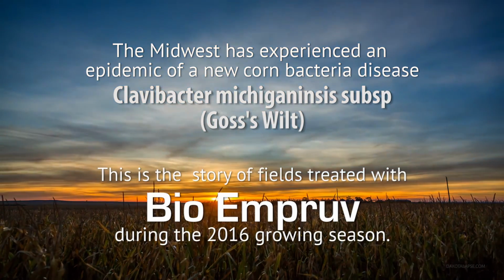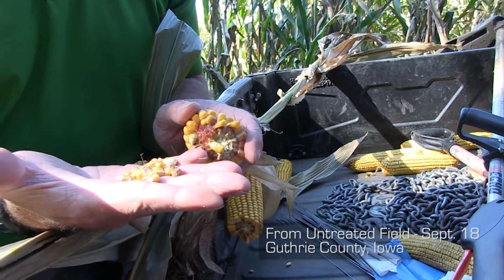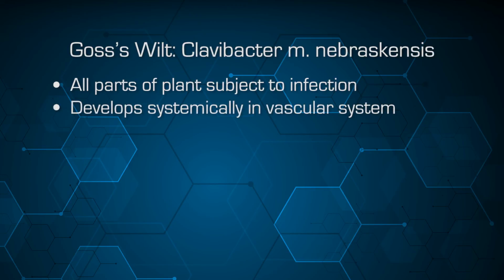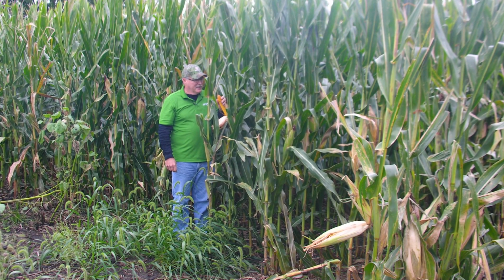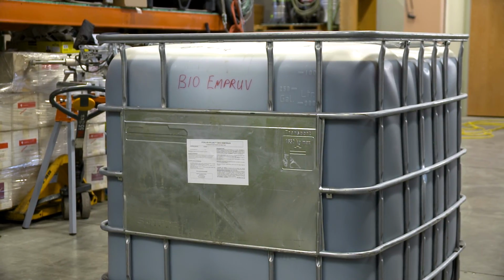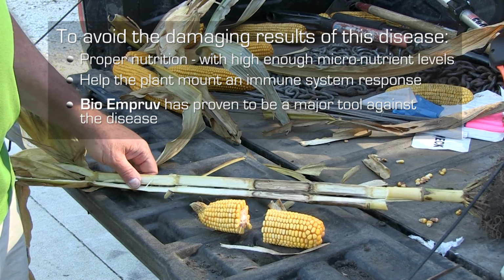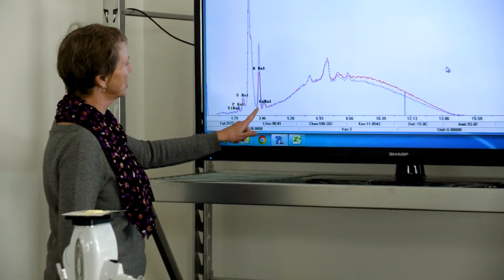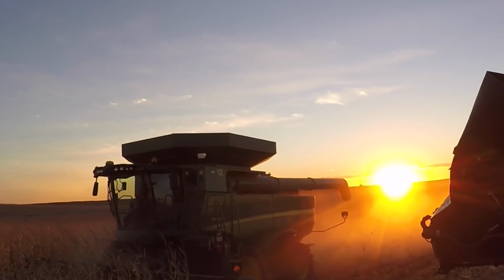Bio Empruv - Introduction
Bio Empruv is a new product proven to help defend corn crops from the bacterial disease, Goss's Wilt.